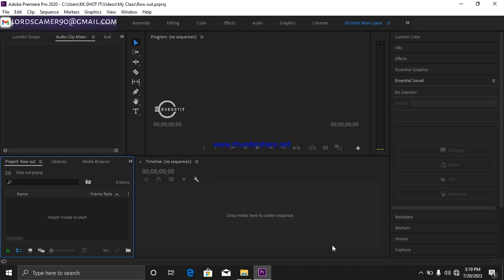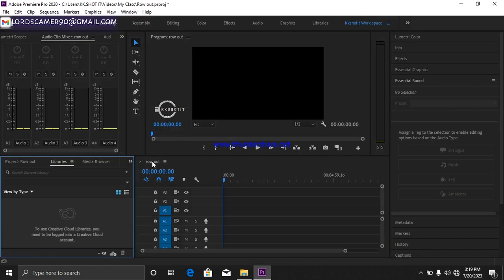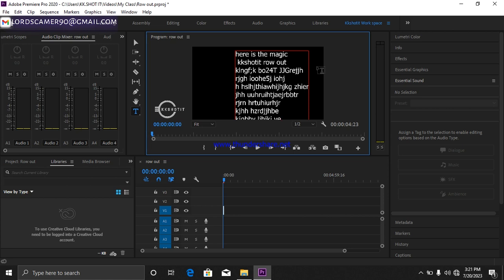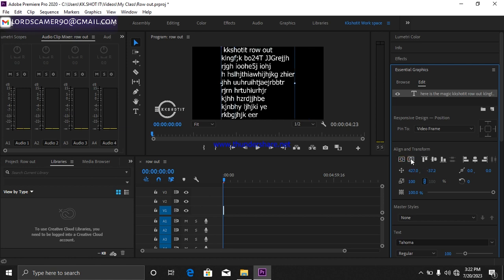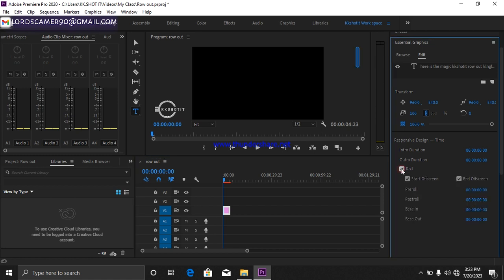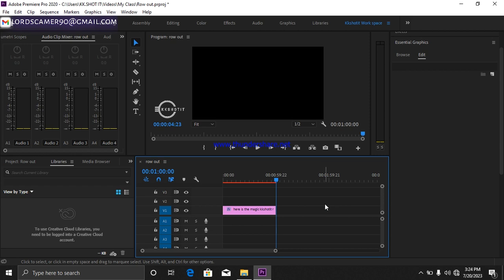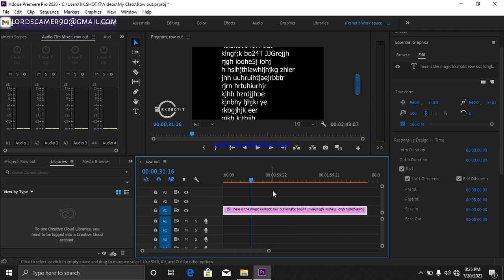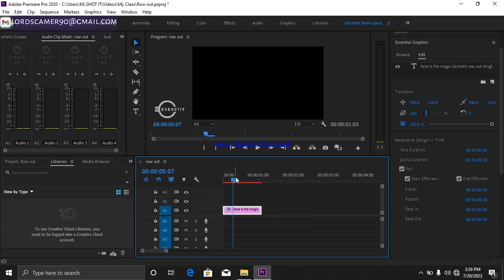How to Create Rolling Film Credit In Adobe Premiere Pro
drop a comment in case you don't understand let me gaid you or massage to the WhatsApp number showing on you screen